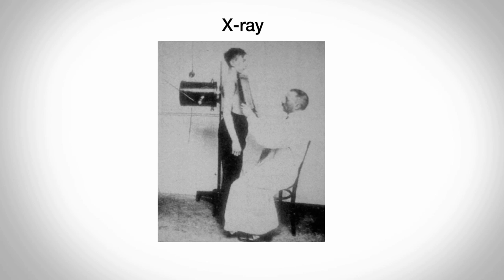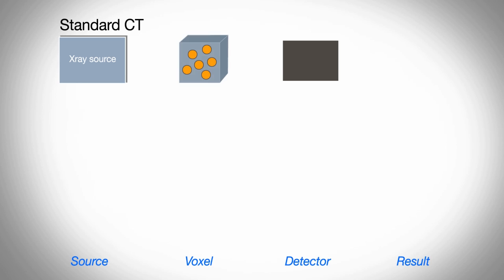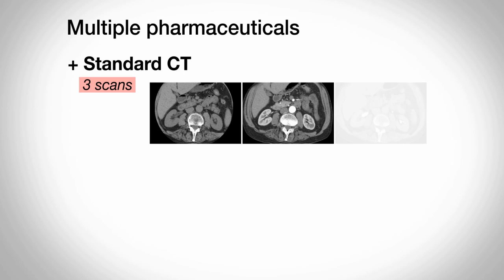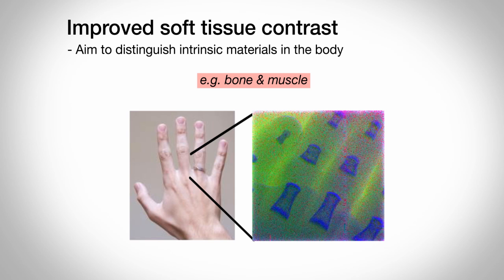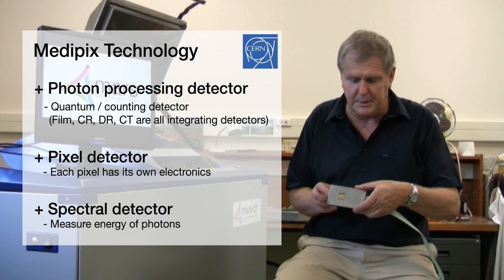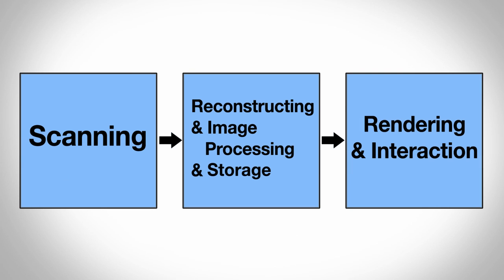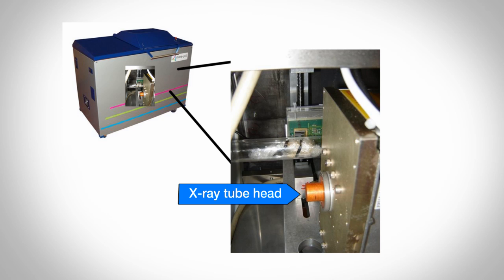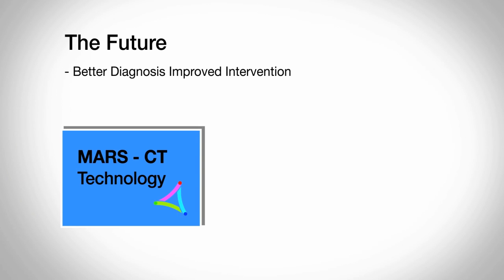Medipix All Resolution System-CT Scanner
The New Zealand MARS team has developed a novel x-ray scanner for biomedical research. The scanner incorporates a revolutionary x-ray camera developed at CERN, the world's largest particle physics experiment. The system is set to be a step change in medical imaging technology.